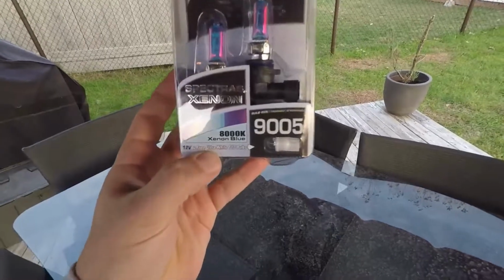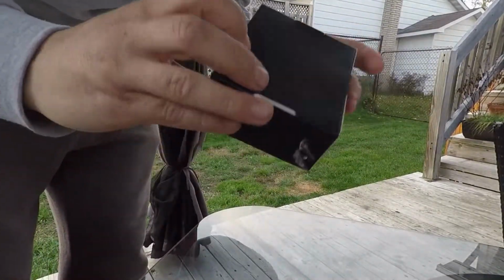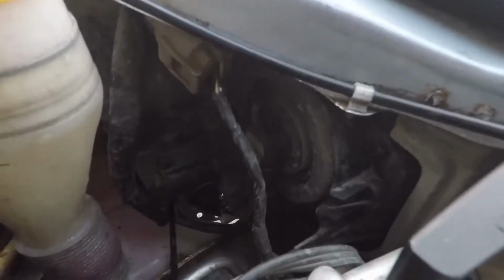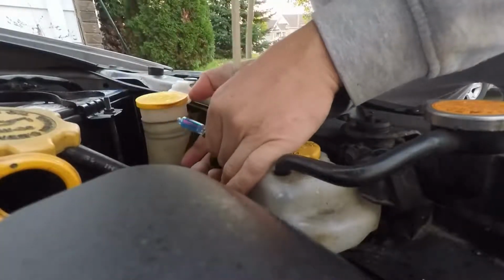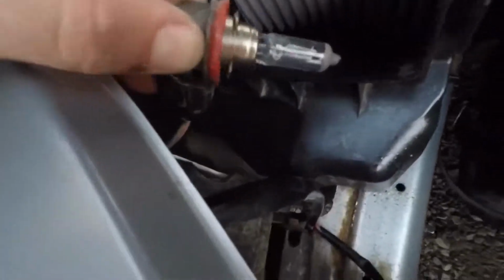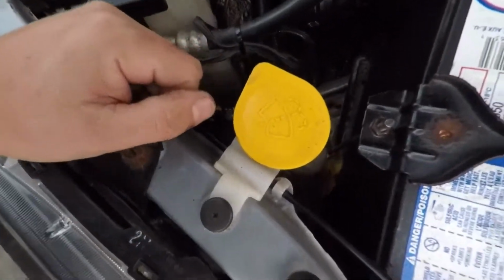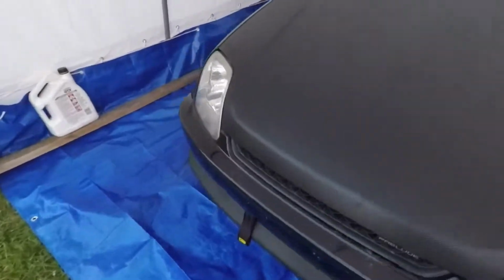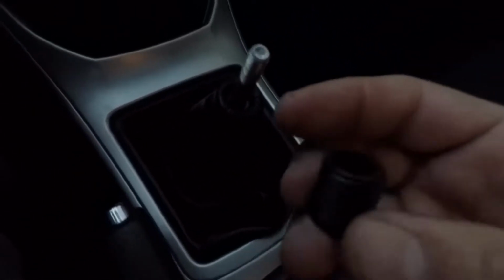AWESOME! We got mail for the Subaru Impreza and I'm excited.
In this Video, we got a package from amazing today which included our low beam and high beam bulbs, in addition to a replacement shift knob for the Subaru Impreza!